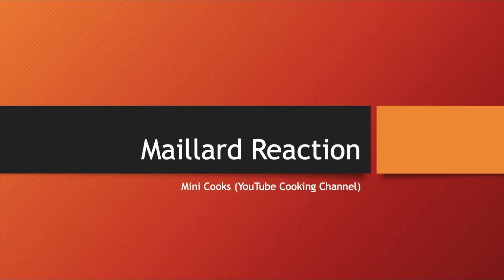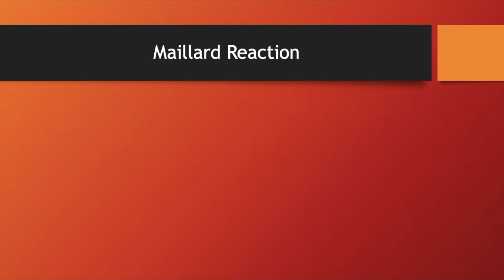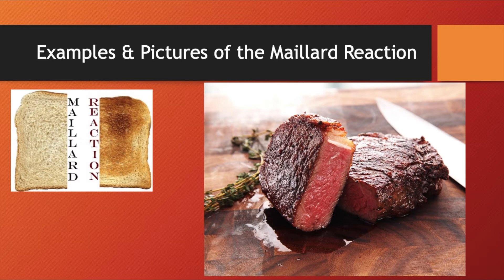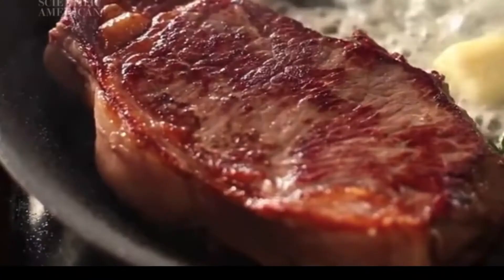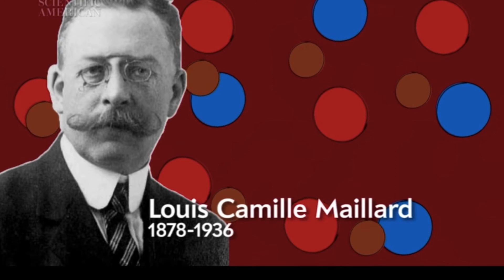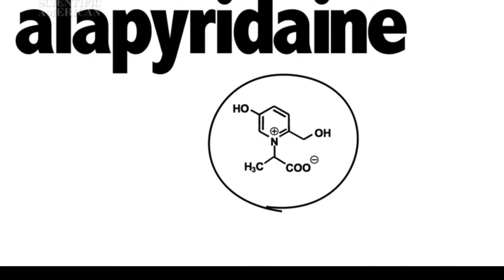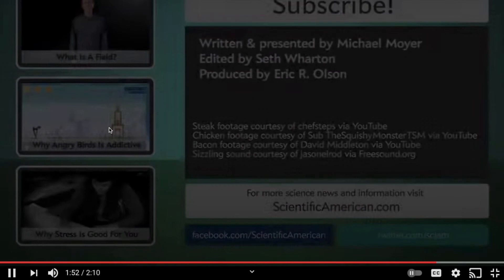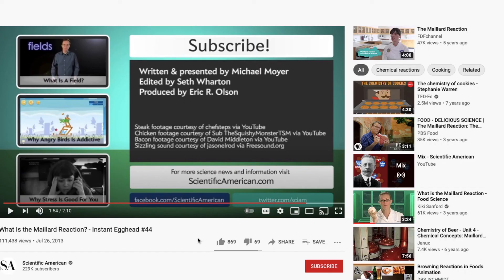Maillard Reaction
Hello Everyone, welcome back to Mini Cooks. It has been GREAT to FINALLY say that. I know we have not uploaded in a WHILE. But, I ACTUALLY PROMISE you guys that I will try to upload AT LEAST once a week! I hope you enjoy this video, it is kind of more of an education video than a recipe & food video. I hope you enjoy learning about the Maillard Reaction!

Happy Holidays & Stay Safe,
Mini Cooks